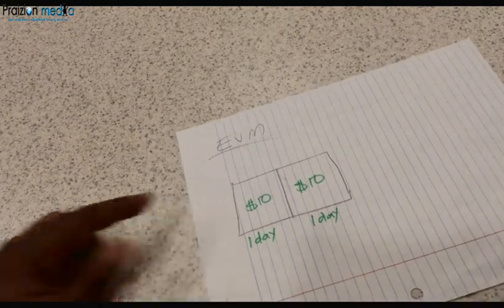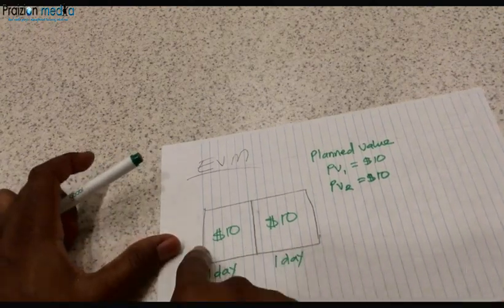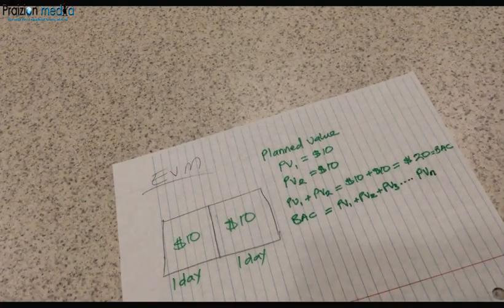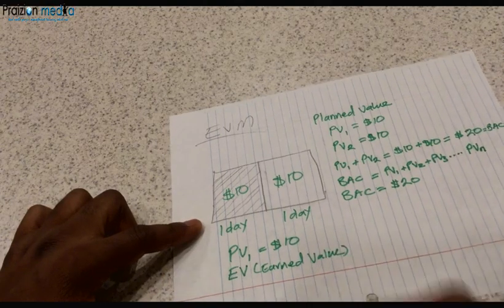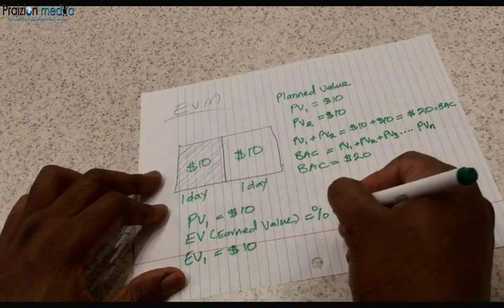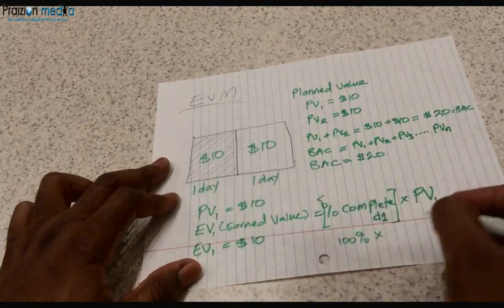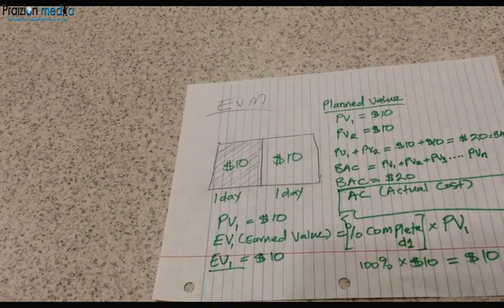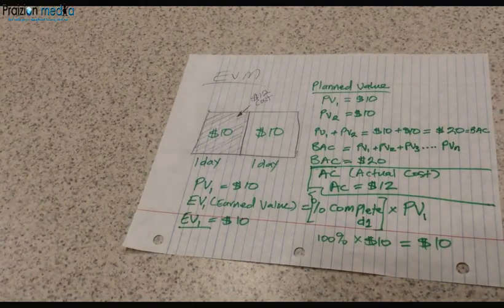👩‍🎓 📚 PMP Exam Earned Value Simplified & Basic - Part 1 🤓 📖 👨‍🎓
If you have found and value management to be very cumbersome than this video is for you. I will be breaking down and value into very basic terms with a very simple illustration.